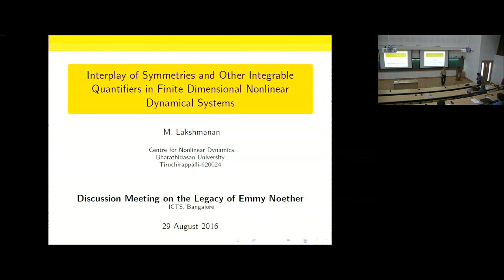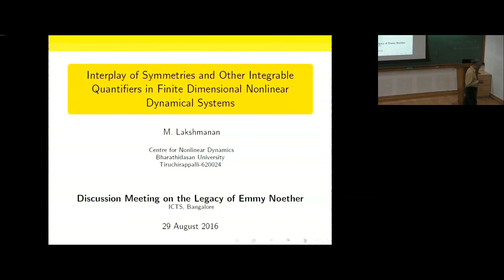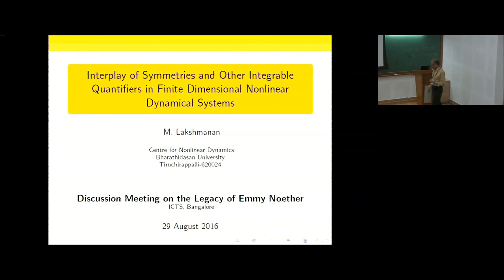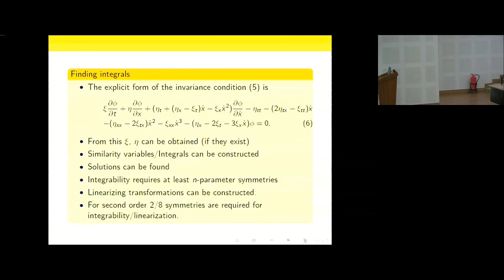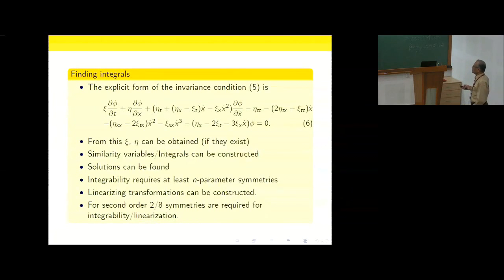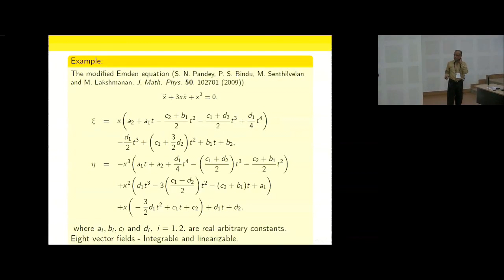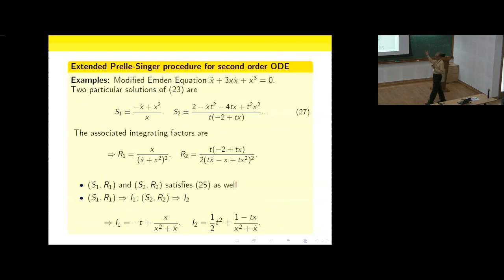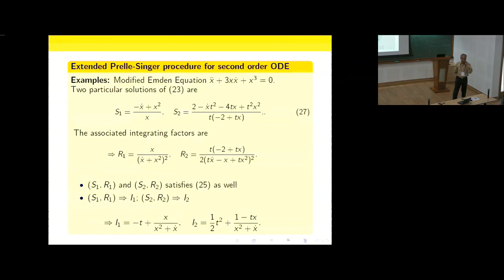Interplay of symmetries and other integrability quantifiers in finite by Lakhsmanan Muthusamy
DATES: Monday 29 Aug, 2016 - Tuesday 30 Aug, 2016

Emmy Noether (1882­-1935) is well known for her famous contributions to abstract algebra and theoretical physics. Noether’s mathematical work has been divided into three ”epochs”. In the first (1908­-19), she made contributions to the theories of algebraic invariants and number fields. Her work on differential invariants in the calculus of variations, Noether’s theorem, has been called ”one of the most important mathematical theorems ever proved in guiding the development of modern physics”. In the second epoch (1920-­26), she began work that changed the face of abstract algebra. In her classic paper Idealtheorie in Ringbereichen (Theory of Ideals in Ring Domains, 1921) Noether developed the theory of ideals in commutative rings into a tool with wide­ranging applications. She made elegant use of the ascending chain condition, and objects satisfying it are named Noetherian in her honor. In the third epoch (1927­-35), she published works on noncommutative algebras and hypercomplex numbers and united the representation theory of groups with the theory of modules and ideals. In addition to her own publications, Noether was generous with her ideas and is credited with several lines of research published by other mathematicians, even in fields far removed from her main work, such as algebraic topology.

In ICTS-­TIFR, we shall celebrate the work of this remarkable mathematician and physicist in this two day discussion meet.

The topics will include the following:

Noether's Theorem in Classical Dynamics: Continuous Symmetries and Conservation Laws for physical systems.
Applications of Noether theorem in particle physics, condensed matter physics, gravity and string theory.
Noether's pioneering contributions to Commutative Algebra and other fields of pure mathematics.
Application deadline: 01 July, 2016

Support for train travel by students and postdocs will be provided as per rules. Due to limited funds, faculty applicants are requested to find an alternative travel support.

0:00:00 Start
0:00:11 Interplay of symmetries and other integrable quantifiers in finite dimensional nonlinear dynamical systems
0:01:27 Objectives
0:03:20 Plan of talk
0:04:13 Dynamical System: Introduction
0:13:43 Point symmetries: Contd...
0:16:20 Finding integrals
0:20:35 (a) Noether symmetries
0:21:35 Noether symmetries: Contd...
0:22:40 Noether symmetries: Contd... Example:
0:23:44 Noether symmetries: Example Contd...
0:24:42 (b) Contact symmetries
0:26:12 Contact symmetries: Contd...
0:28:48 (c) X - Symmetries
0:29:58 Lambda- Symmetries: Contd...
0:36:13 (d) Adjoint Symmetries (Bluman and Anco, Eur. J. App. Math. 1998)
0:36:21 Example
0:37:10 Ill Jacobi Last multiplier
0:40:54 Jacobi Last multiplier: Properties
0:42:35 Jacobi Last multiplier: Example
0:44:03 IV Darboux polynomial approach (G. Darboux,
0:47:12 Example
0:47:57 V Extended Prelle-Singer procedure
0:48:39 V Extended Prelle-Singer procedure for second order ODE
0:54:45 VI Interconnections
0:56:36 (b) Interconnections Contd...
0:57:41 Interconnections Contd...
0:58:48 Interconnections Contd... (v) Darboux polynomial:
0:59:05 For second order ODEs
0:59:43 From Lie point symmetries to other quantifiers
1:00:05 From contact symmetries to other quantifiers
1:00:12 From Darboux polynomials to other quantifiers
1:00:16 From Jacobi last multipliers to other quantifiers
1:00:31 VII Higher order ODEs
1:01:08 VIII Conclusions